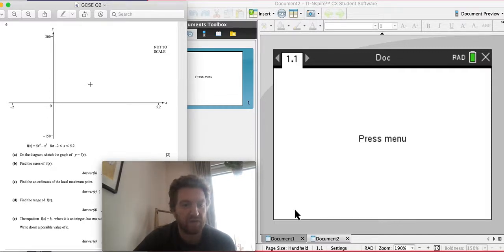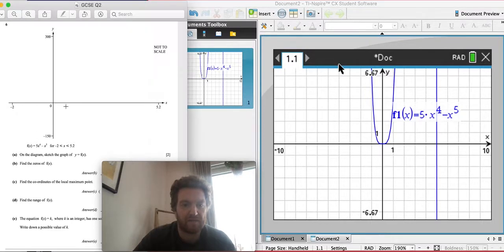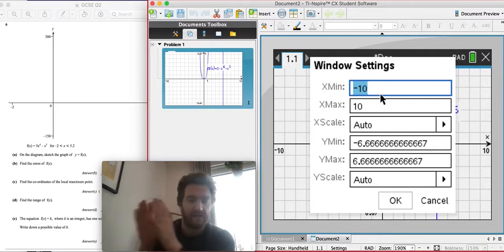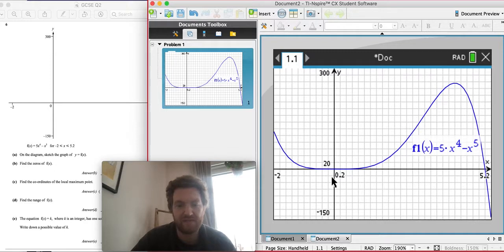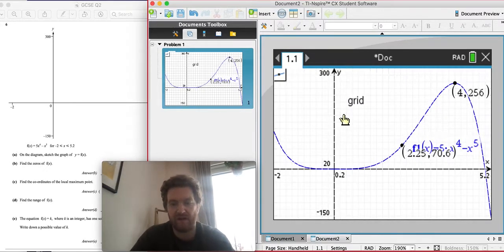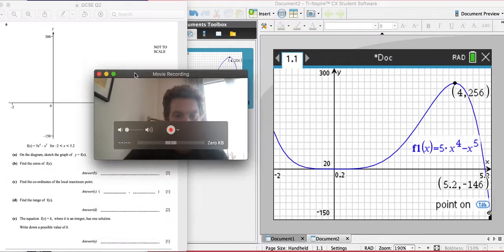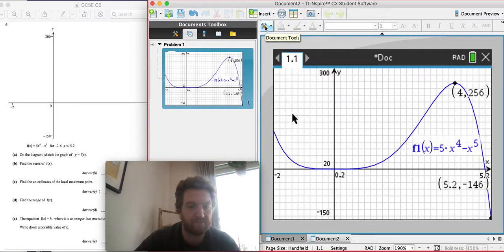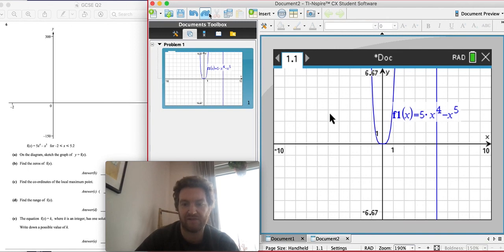How to set the x and y axis scale on TI Calculator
A quick video showing you how to match the scale on x and y tothe one given to you in a question!